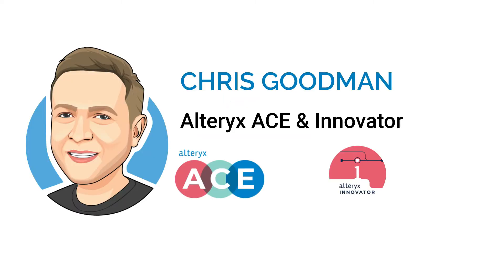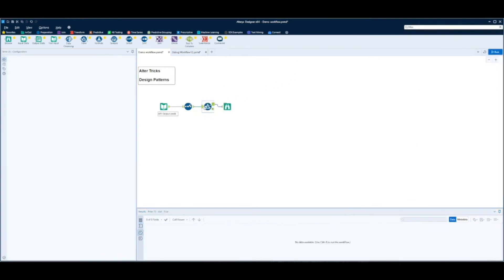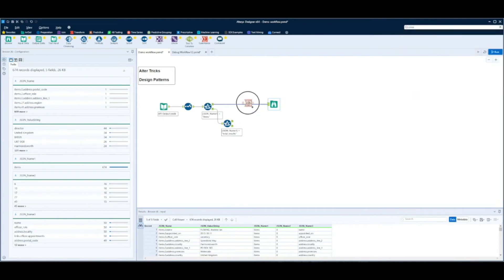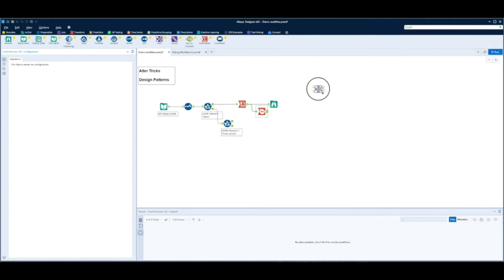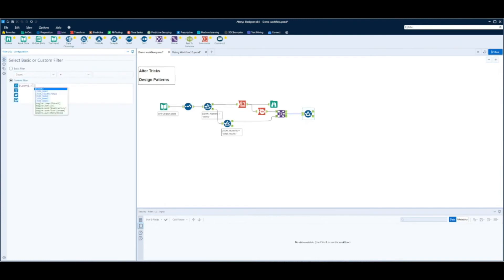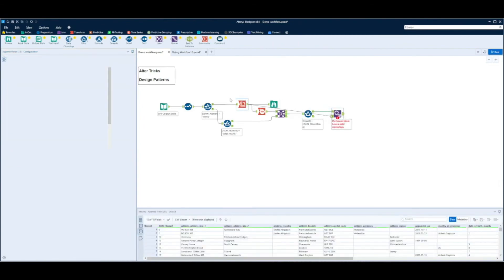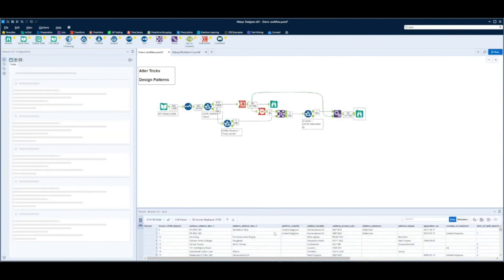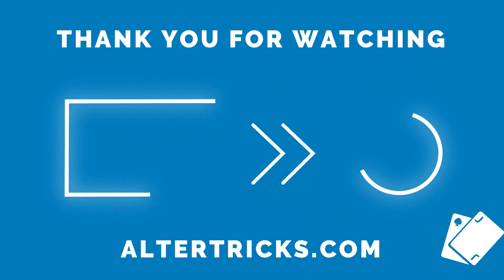Design Pattern: Data completeness validation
In this design pattern Chris shows how to undertake a check as to whether your data is complete (i.e. all results were successfully pulled from an API)